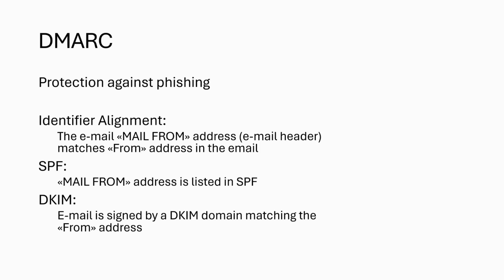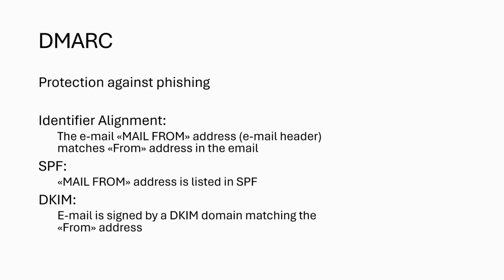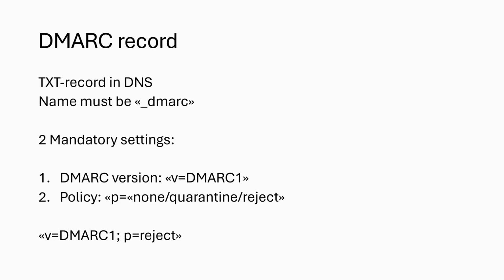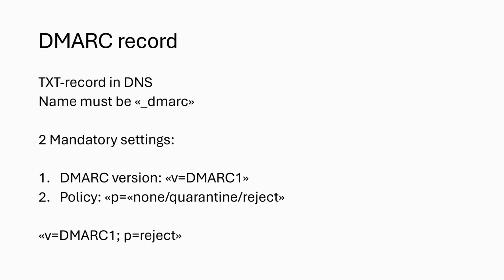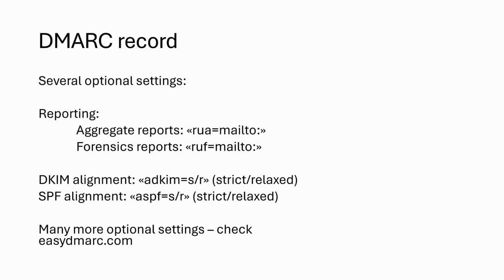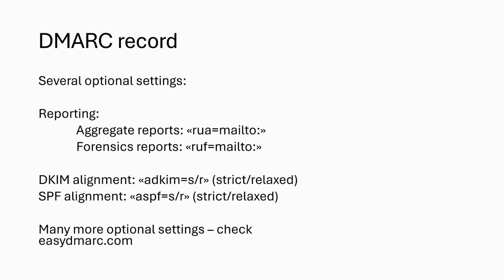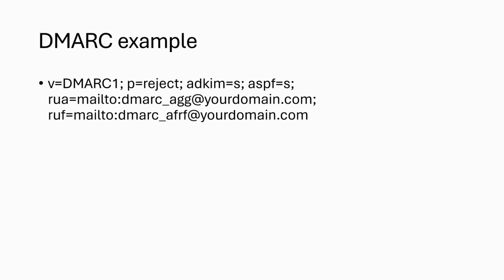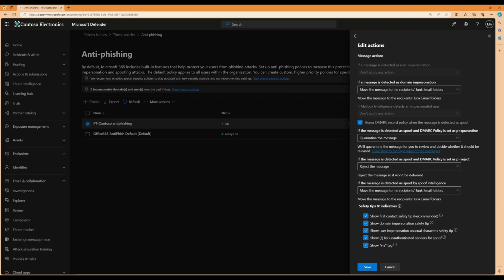DMARC: A quick and easy setup to stop phishing emails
A quick and easy how-to for configuring DMARC for your incoming emails.